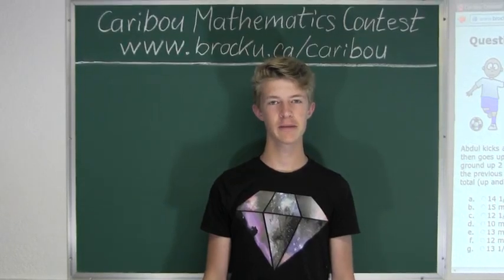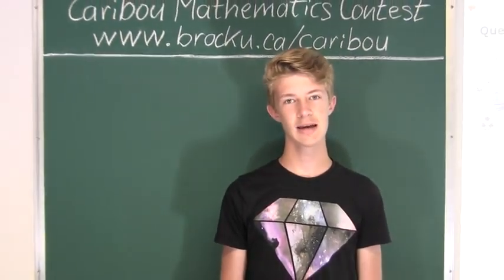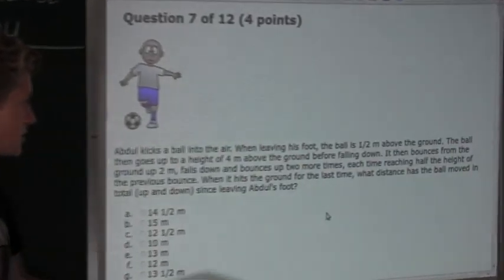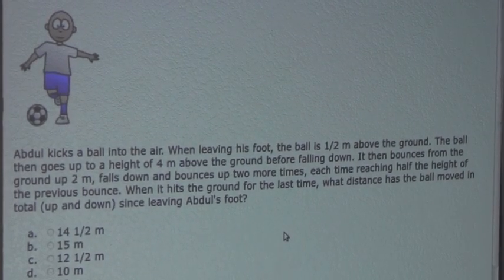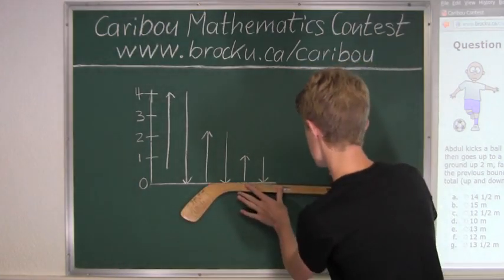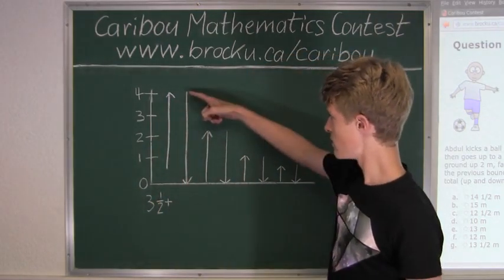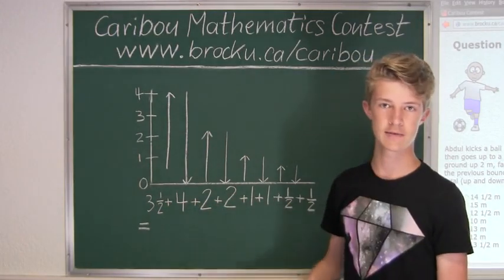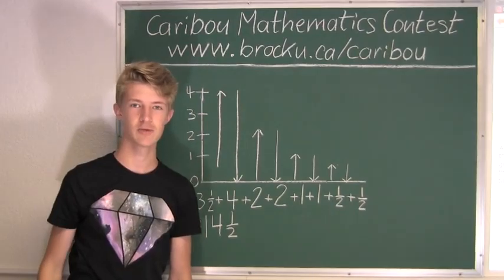Caribou Contest May 2014, grade 3/4, q. 7